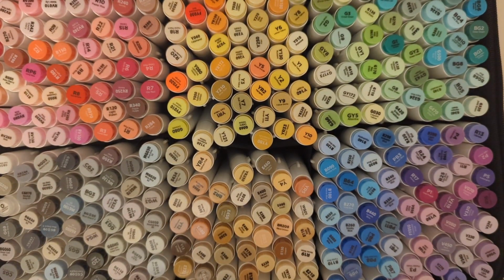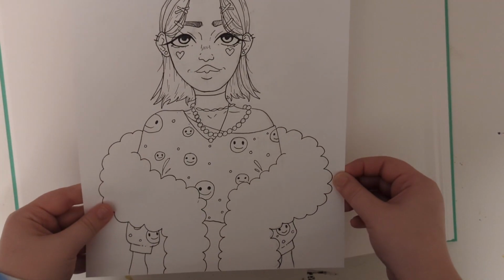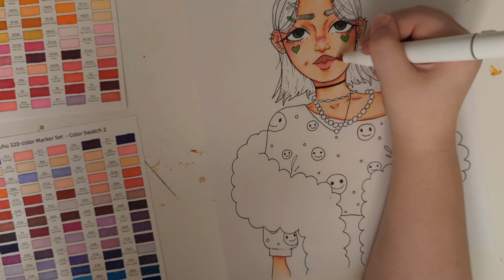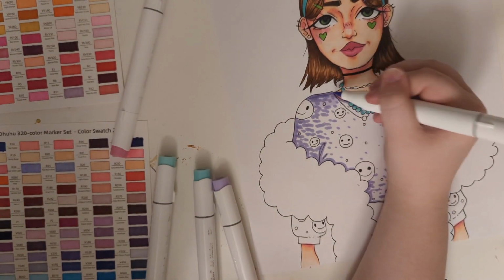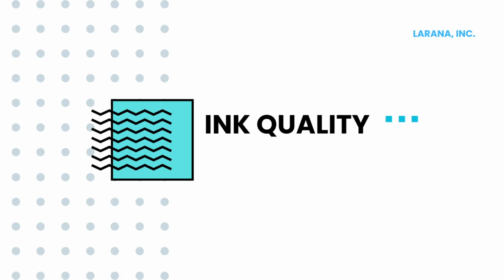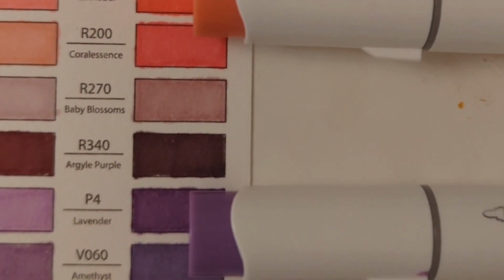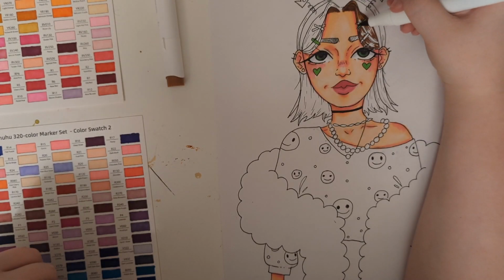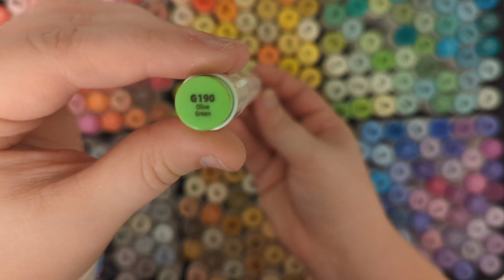Ohuhu 320 Alcohol Marker set Review!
Hello everyone! thank you for tuning in to watch this review! i greatly appreciate it. i have many other videos and shorts on my channel and i would love if you went and checked some of them out!

More fun Artsy content on the way!